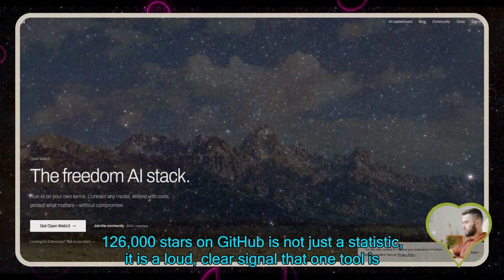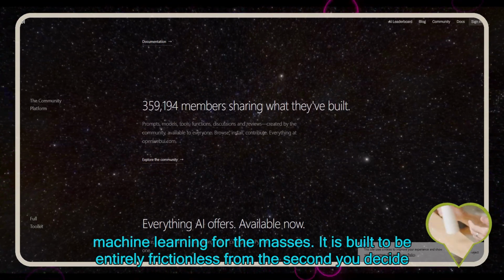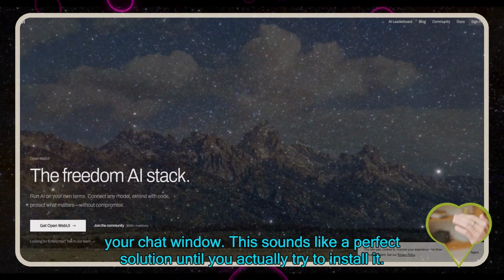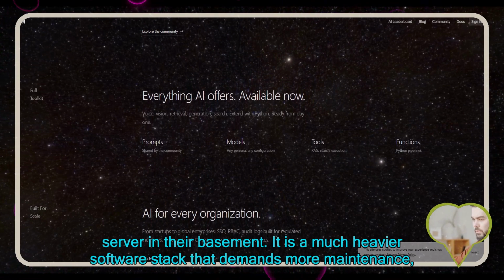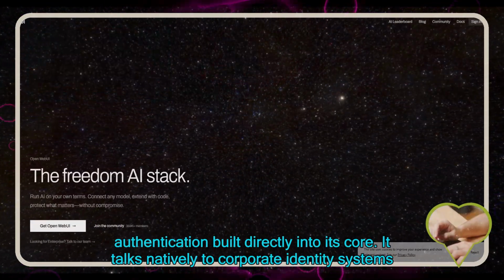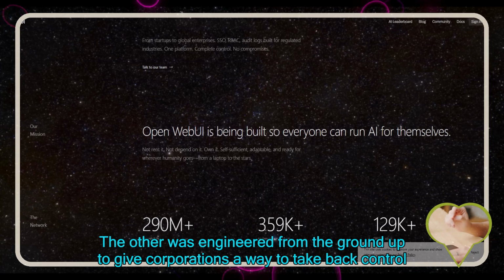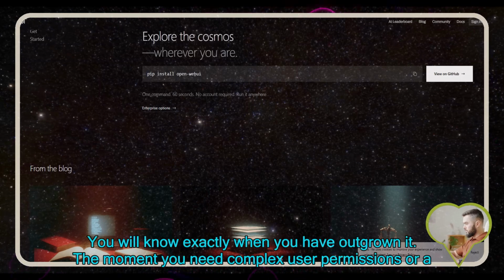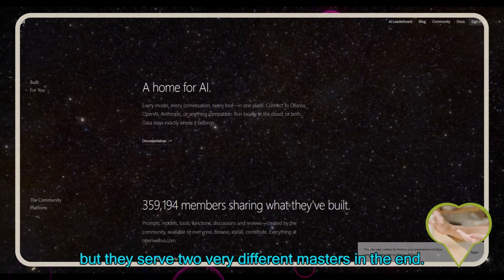Open WebUI vs LibreChat Comparison: Key Features & Interface Review 2026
In this comprehensive comparison, we dive deep into Open WebUI and LibreChat to determine which interface reigns supreme in 2026. We explore the latest feature updates, user interface enhancements, and performance benchmarks for both platforms. Whether you are looking for a self-hosted solution or a versatile interface for your local models, this review covers everything from installation ease to advanced customization options. Discover which tool offers better integration, security, and overall user experience for your specific needs. We break down the key differences in setup, plugin support, and community development to help you make an informed choice for your personal or professional projects.

Relevant Tags: Open WebUI, LibreChat, Open WebUI vs LibreChat, best web ui 2026, local model interface, self hosted ui, open source chat interface, LibreChat review, Open WebUI tutorial, interface comparison, 2026 tech review, chat ui features, Ollama web ui, local llm interface, tech comparison